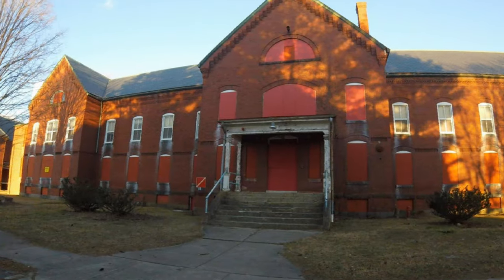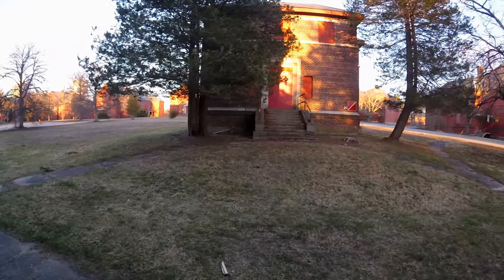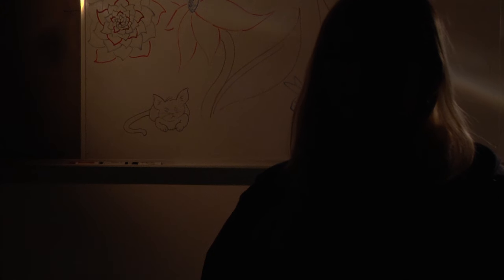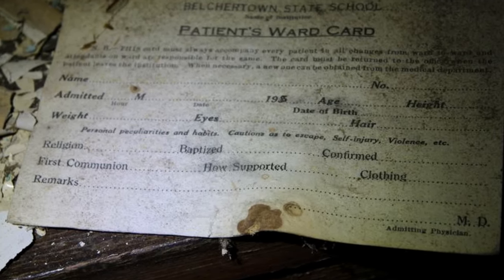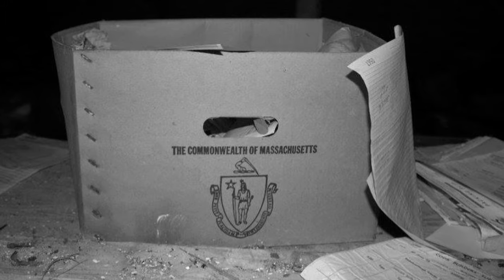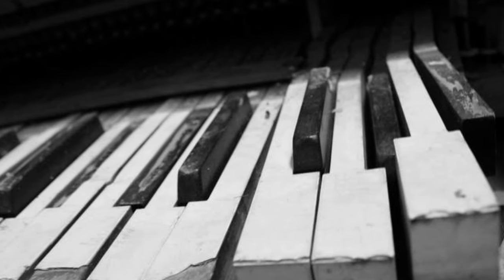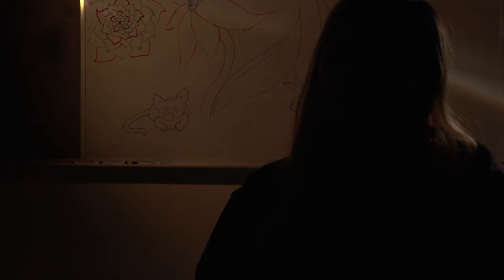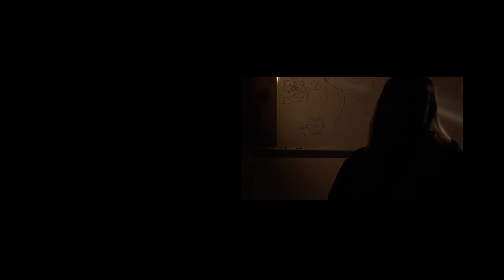Mental Hospitals: Then & Now (Documentary)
This is a short documentary talking about mental hospitals from the past, and comparing them with current ones of the present. The experiences discussed by people interviewed in the video really did happen to them. We hope you enjoy.

This was a film originally made for a student presentation at the end of an Abnormal Psychology class. The teacher asked for it to be 15min long, so we tried to make it to just about that. We produced and got the permission to use all the pictures and videos in this video by the people who took them.